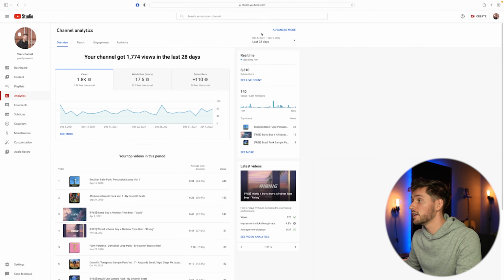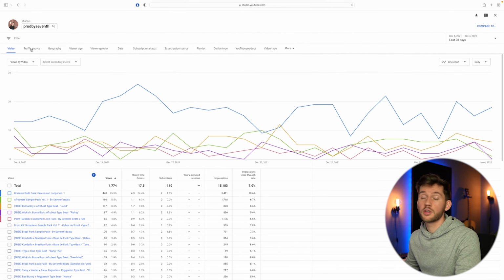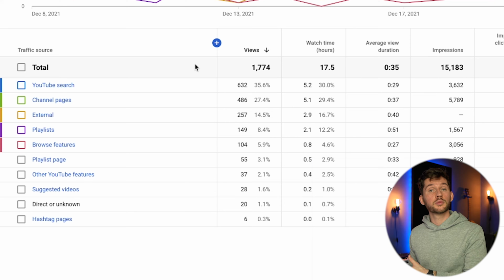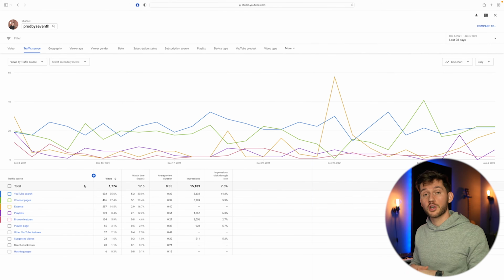How to START a YouTube Beats Channel in 2022: Beginner's Guide to Selling Beats 🚀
In this video I'll be talking about how to start your YouTube beats channel in 2022 growing from zero subscribers. I will give you some valuable tips on how to get started and sell your beats.

I will cover the following topics:

1 Your name needs to be correlated with your niche
- Pick e relevant and easy same to remember
- Make sure no-one is using it already (domain etc.

2 Be niche focused, But don't niche too hard.
- Specific genre
- Loop-kits/sample-kit for free
- Proven/profitable niche
- Get in from of the wave
- Clarity
- Wide channel name / focus on niche - after momentum expand (future)
- Make a channel you want to watch

3 Know your audience and help them with people who will inspire them
- Who wants to buy your beats?
- Who is your customer?
- Make beats what inspire

4 Three main topics for your channel
- 2 genres
- Free packs (Subscription or mailing list)

5 Take inspiration from the best at those topics.
- Be your own brand.
- And don't copy anyone, but steal ;)
- Take a look at your competitors

6 Learn the algorithm
- Create your schedule and channel strategy
- Target specific keywords
- (YouTube search) analytics explanation / search based content

7 Save up from the beginning
- Do not spend your first money on shitty things, build your brand
- Invest it! Because you want to make a living off this right?
- Learn/skills
- Money can help to channel go faster
- Using money strategically

8 Level up. Little by little
- Just start today, and level up little by little

9 Pick 2, or maybe 3 platform
- Lose focus
- Be 1 brand on all platforms

10 Your thumbnail is important so design it.
- Make sure it looks smooth
- You probably know someone who has some graphic designing skills
- CTR

11 Create videos no others create
- Be original
- Provide everything clearly for your customer
- Make it personal
- Show your face!!!
- Consistency (1 beat per weak)
- Your gear does not matter!